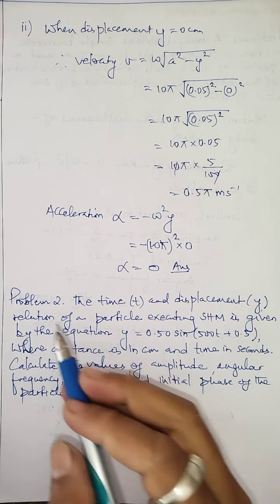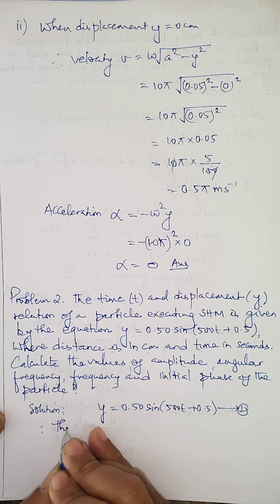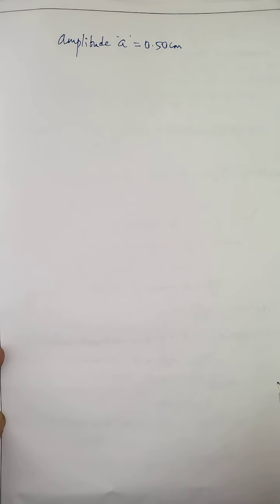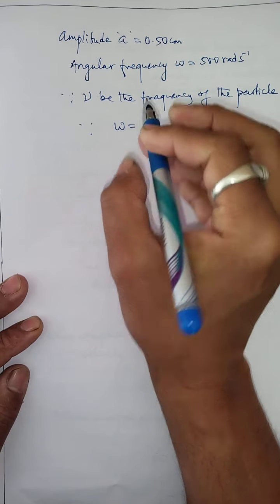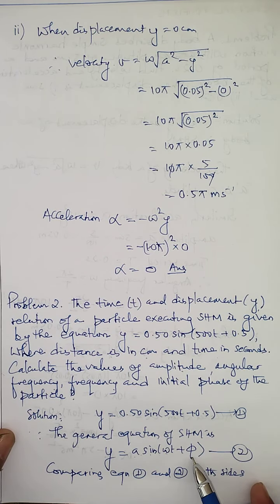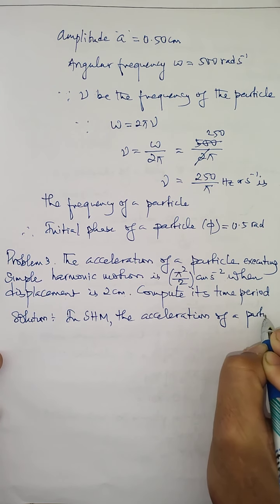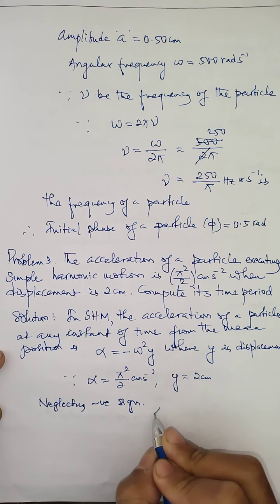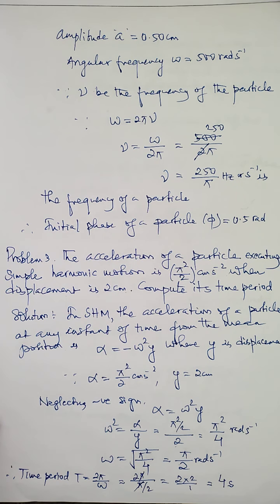Video 12, Problems 2&3 on Simple harmonic motion, Unit-10, Oscillation and waves,Class-XI Sc